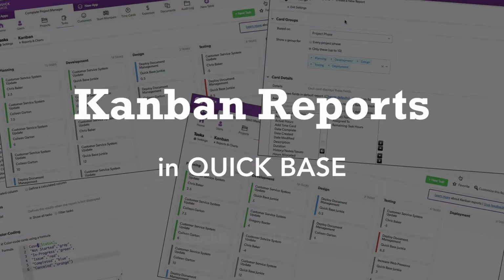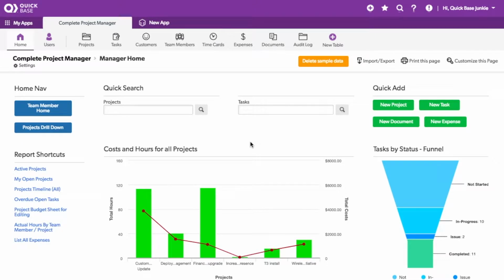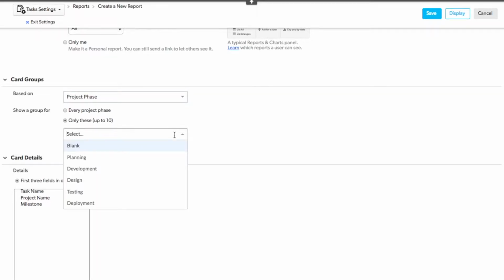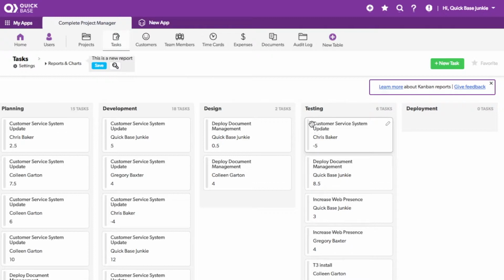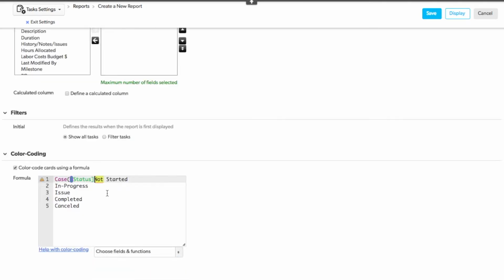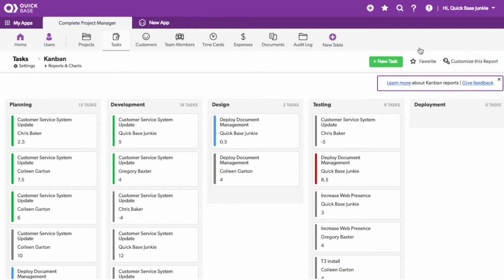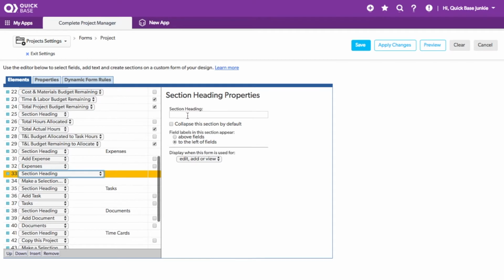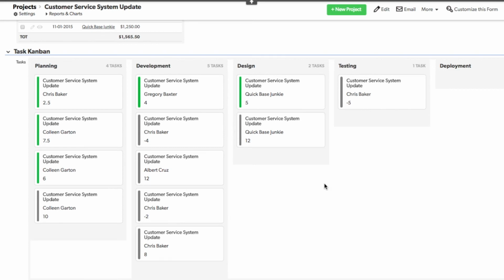Visualize your workflows with Kanban reports in Quickbase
They're here! Kanban boards are now in Quickbase. Kanban is a way of visualizing the progression of work through a system. Visual systems daw focus to what's important, help drive action, and increase engagement. If you've found Kanban cards useful in tools like Trello or Jira, get ready to take them to the next level with the power and flexibility of Quickbase!

Are you tracking any of these processes with your Quickbase?
✓ Programs or projects from Not Started to Completed
✓ Sales leads from Inquiry to Conversion
✓ Recruitment from Awareness to Hire
✓ Manufacturing from Raw Materials to Finished Product
✓ Software development from Ideation to Shippable Code
✓ Tech support tickets from Open to Closed

If you are, you could benefit by adding Kanban reports to your Quickbase!

This brief video will walk you through creating a Kanban report, adding color to the Kanban cards, and adding the Kanban report to a form. To get started there are three key steps.

1. Create the Kanban report
2. Select the 'phase' field
3. Choose the fields, filters, color, etc.

Let's start harnessing the power of visualization through Kanban reports!

Video Sections:
0:28 Overview of steps
0:47 Quickbase App Exchange App - Complete Project Manager
1:00 How to create a Kanban Report
1:10 How to choose what field the Kanban is based on
1:41 How to choose what fields show on the Kanban cards
2:02 Kanban Report example with basic settings (drag & drop demo)
2:12 How to add color coding to the Kanban cards
2:31 How to write a color coding formula
3:21 Kanban Report example with color coding based on status
3:33 How to display a Kanban report on a form
3:58 Selecting the Report Link field in the form settings & choosing the Kanban report
4:37 Demo of a Kanban report embedded on a form

★VIDEO RESOURCES★
App used: Complete Project Manager from the Quickbase App Exchange
Color-code cards formula used in the video:
     Case([Status],
     "Not Started","gray",
     "In-Progress","green",
     "Issue","red",
     "Completed","blue",
     "Canceled","orange")

FROM THE VIDEO: "...For this video, I'm using a Quickbase from the Quickbase App Exchange called the Complete Project Manager. Now to show you how Kanbans work, I'm going to use our task table. The new Kanban feature is actually a type of report. So, I'm going to open reports and create a new report using the Kanban. For this report, we'll need to choose a field that is a multiple choice type field. In this case, there are only three options. I'm going to use the 'Project Phase.' Now, these are the various phases of the project which lends well to the Kanban format. You can use up to ten different phases. In this case, there are fewer than ten, but I don't want the blank phase to show. Anything with no phase selected. So, I'm just going to choose each of the phases that are not blank. And then, I can include up to three different fields to include on the Kanban card itself. So, I'm going to go ahead and change this and choose some custom fields. Alright, I'm going to go ahead and start there and display this and see how it looks..."